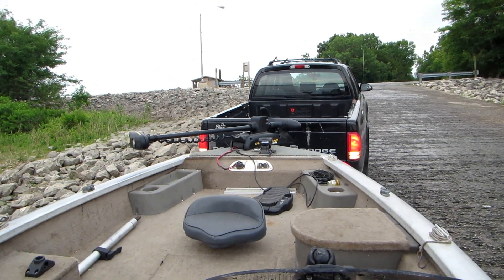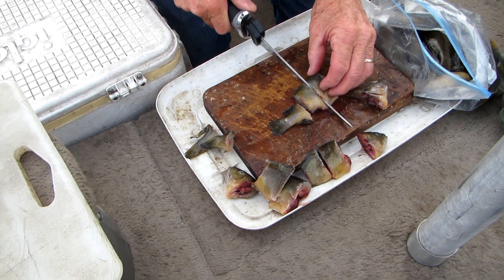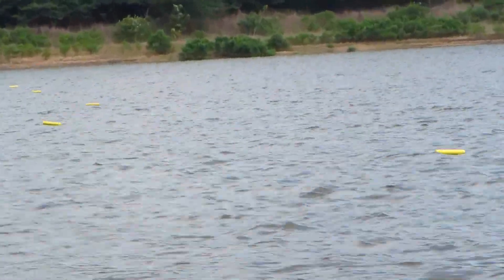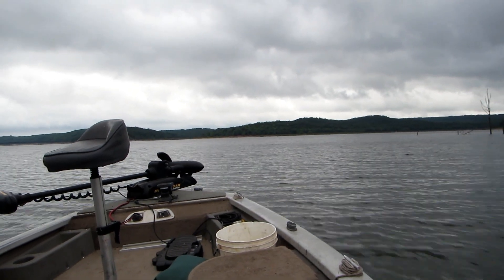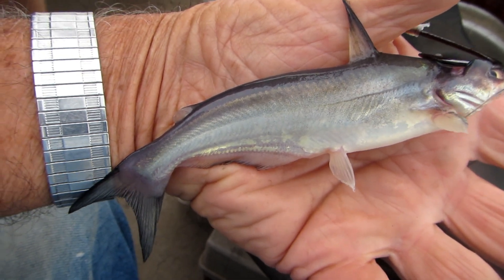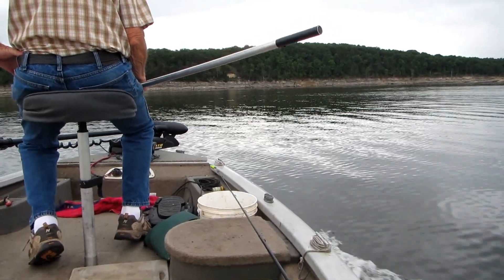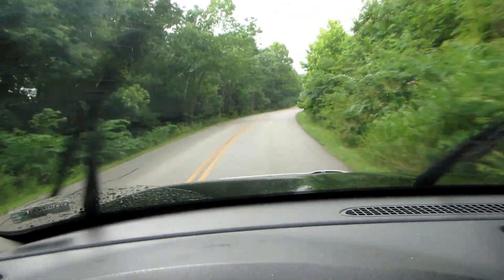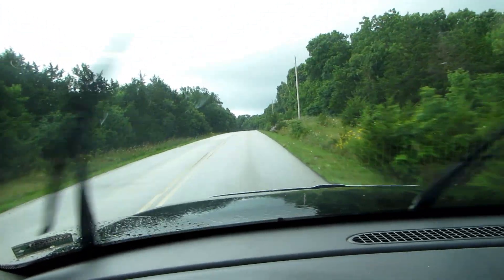FISH4FUN: JUGGING FOR CATFISH ON TRUMAN LAKE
My grandson was on spring break from college and wanted to go jugging for catfish.  The weather wasn't favorable and the fish had not been biting but we went anyway.